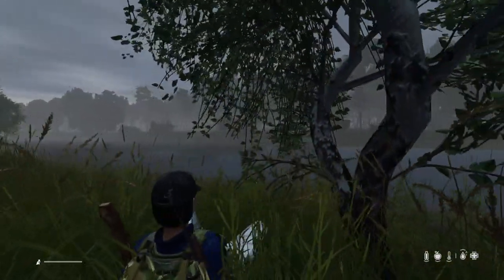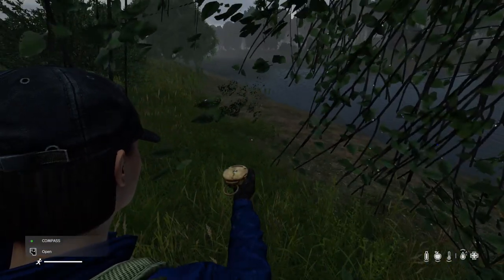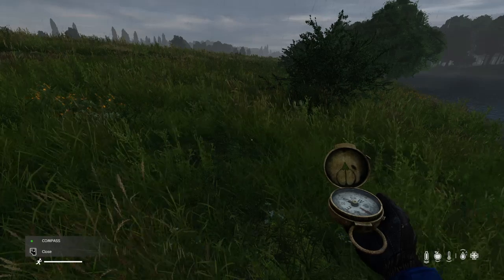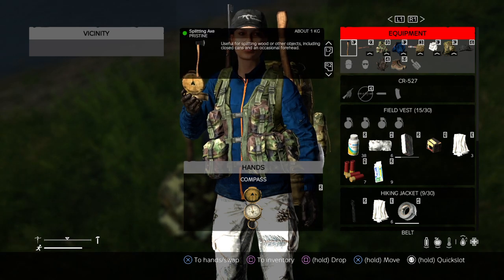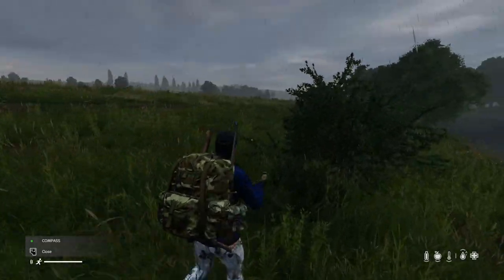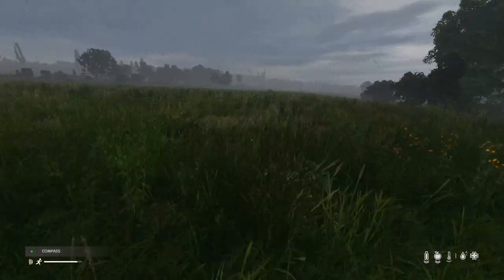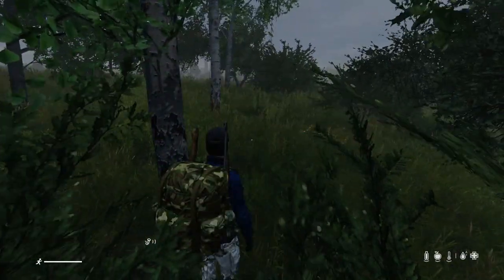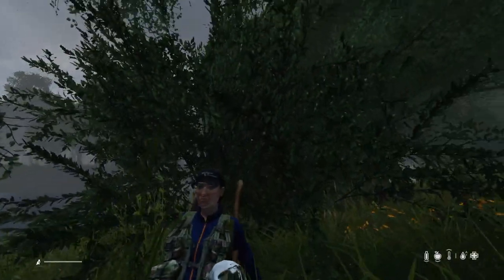How To Use A Compass To Navigate - DAYZ PS4 & Xbox One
Using a compass, along with having the Izurvive map open on your phone or PC, is an essential way to navigate around Chernarus & Livonia in DAYZ.
Thanks, Rob.